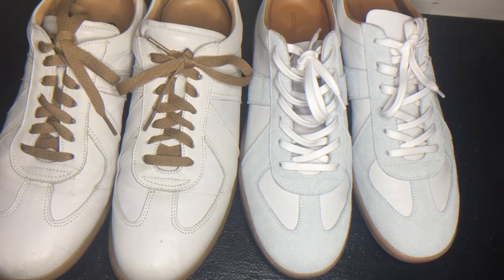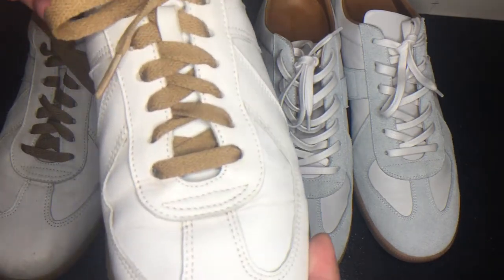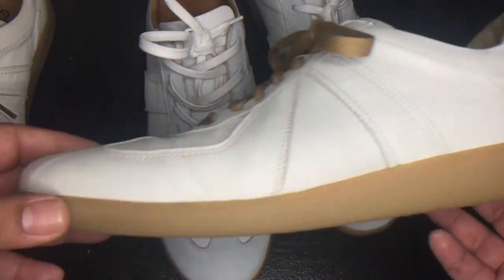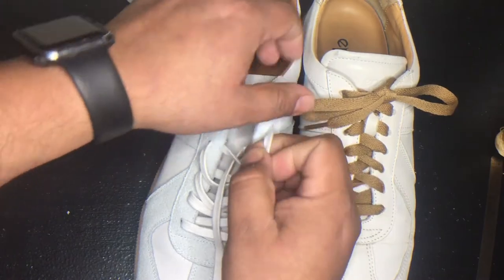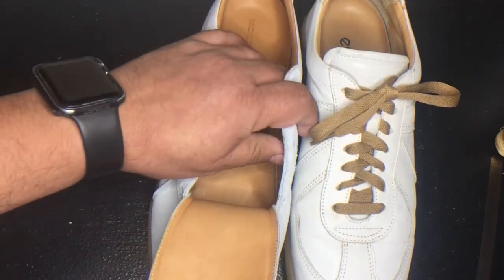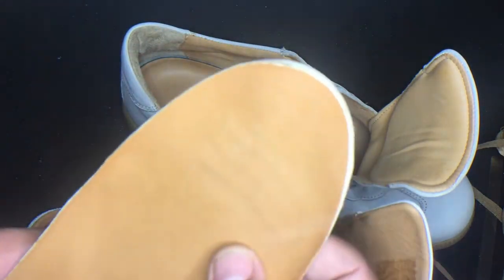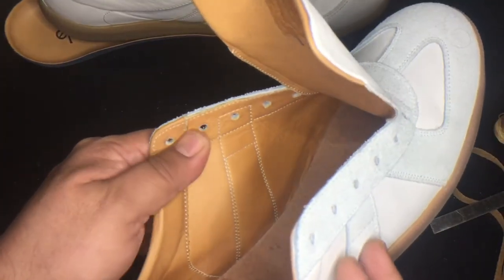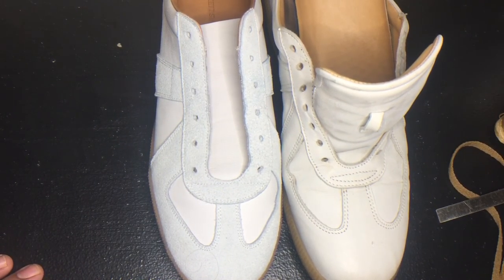German Army Trainers- Beckett Simonon vs Epaulet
Best when played at 1.25x playback speed

German Army Trainers
Beckett Simonon Morgen Trainers
 vs
Epaulet Ghost Horsehide Sport Trainers

Cowhide vs Horsehide

Unfortunately, Epaulet stopped making this shoe... its the only Horsehide GAT I know of...